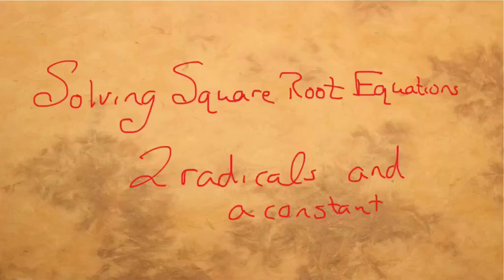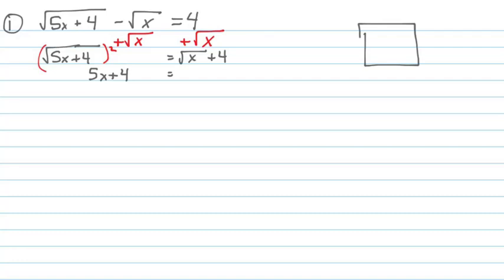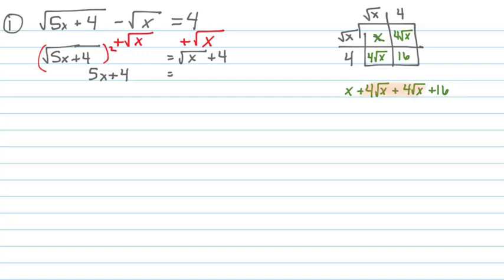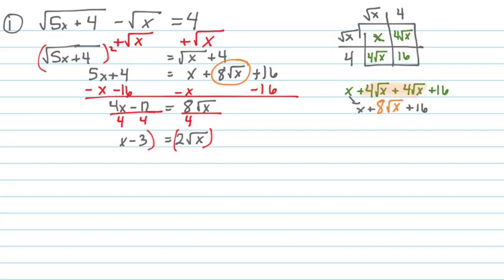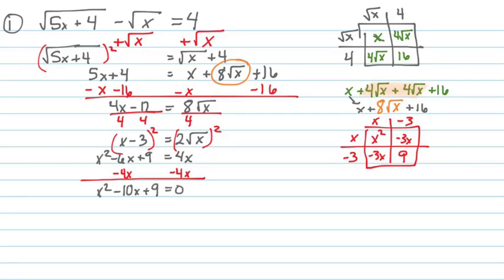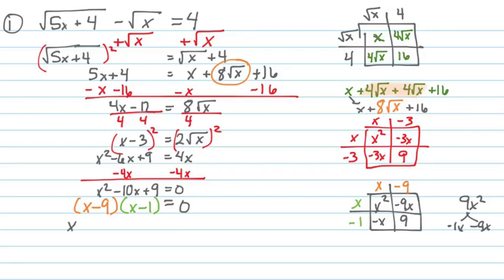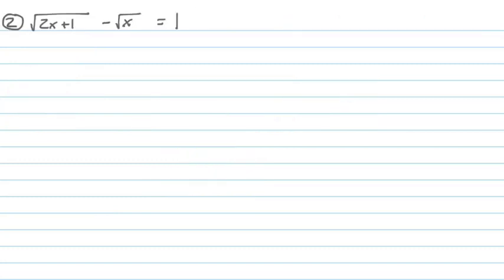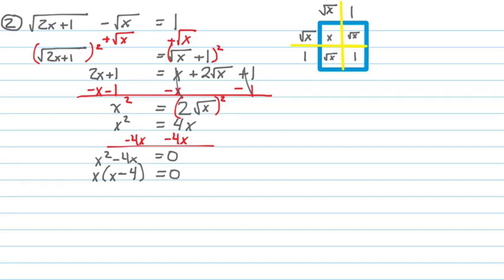Solving Square root equations -2 radicals and constant